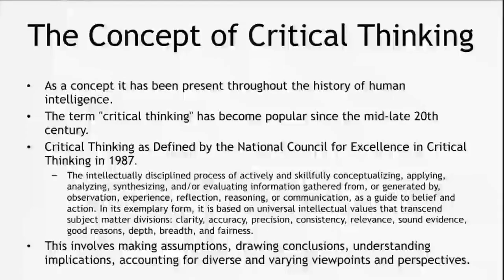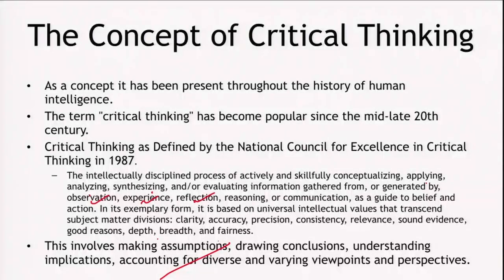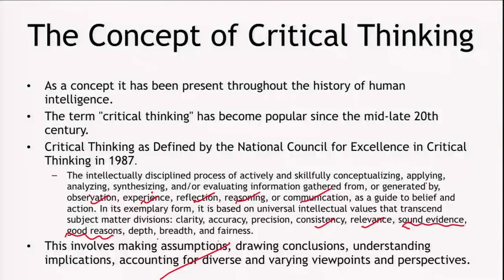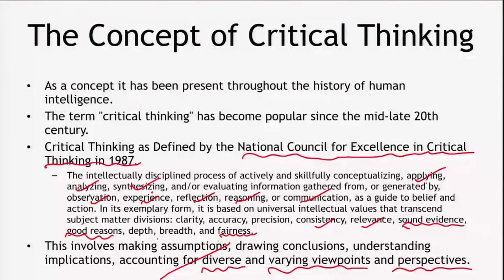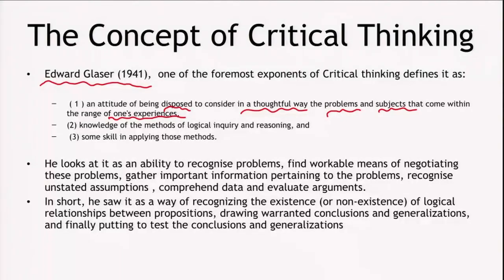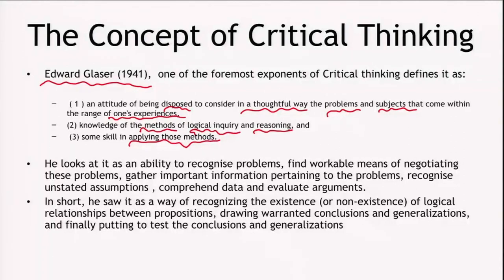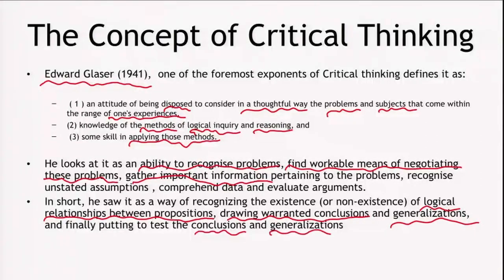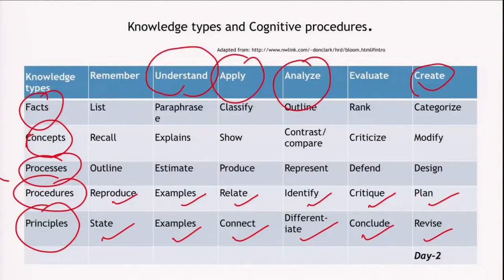M3 02 Paradigms in Critical Thinking